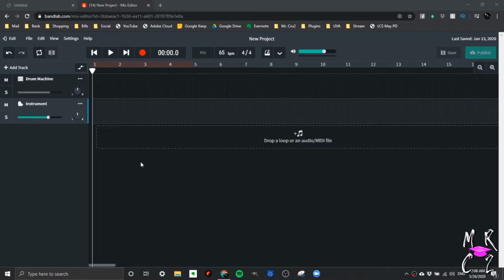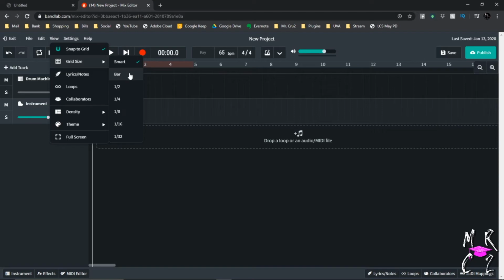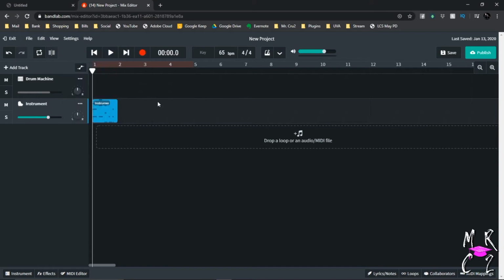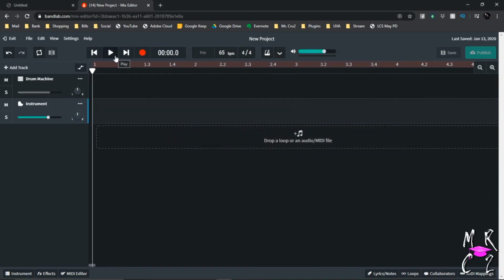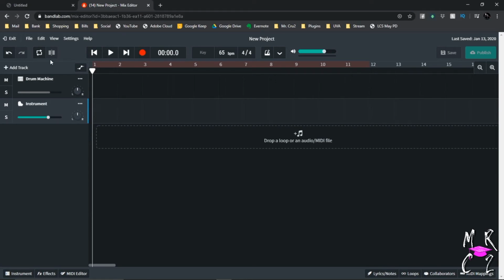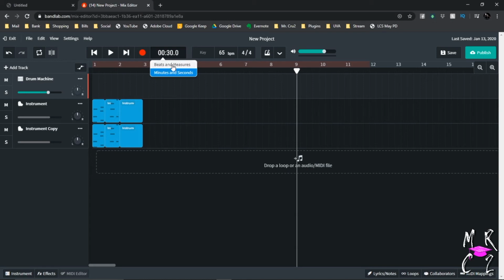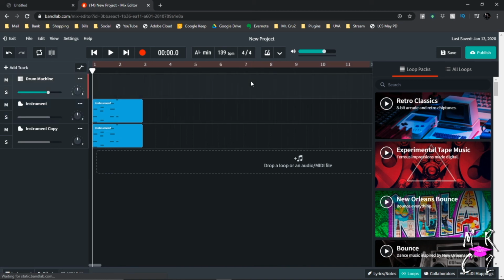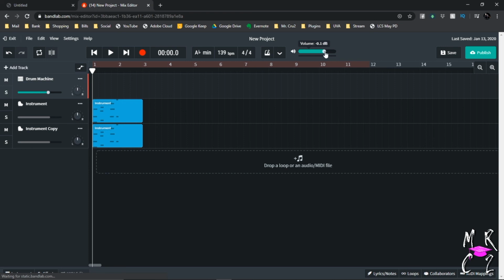BandLab Settings Tutorial